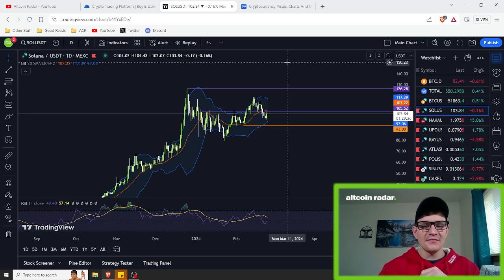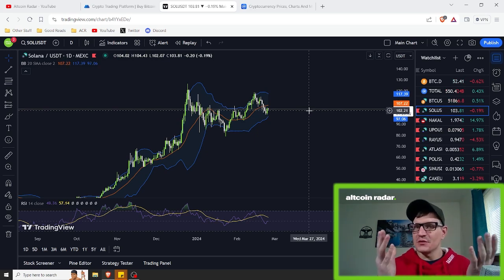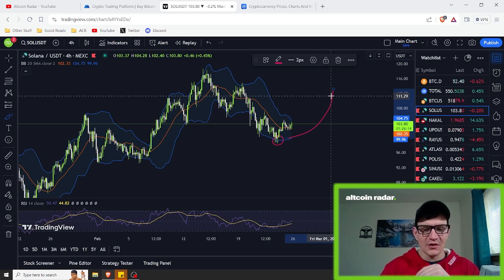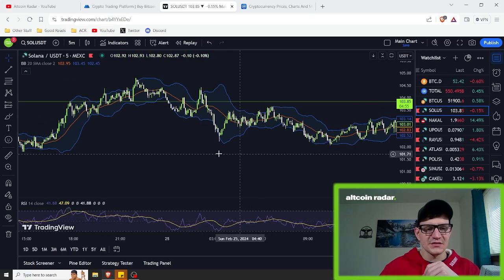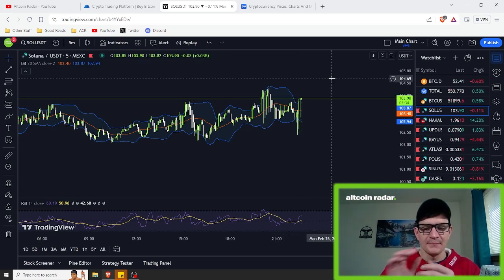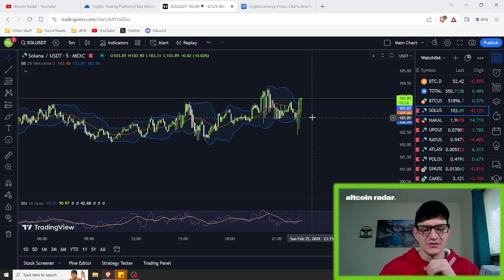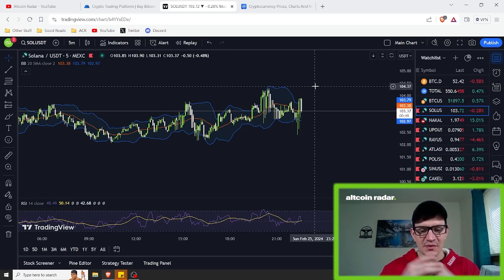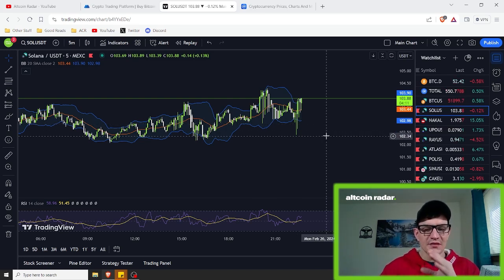How to Scalp the Cryptocurrency Market with Bollinger Bands!!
Hey crypto friends! In this educational trading video you're gonna learn step by step how to scalp trade the cryptocurrency market with the Bollinger Bands indicator!